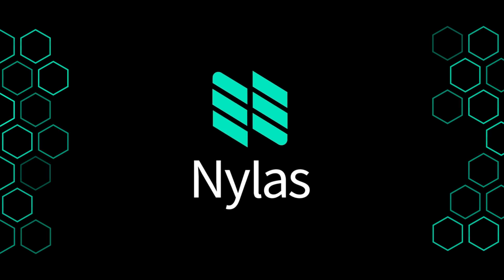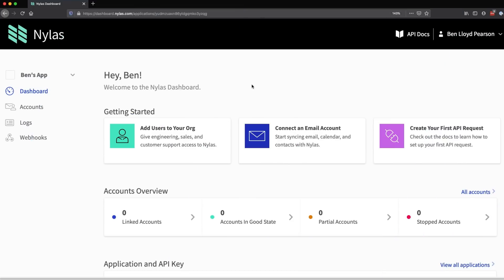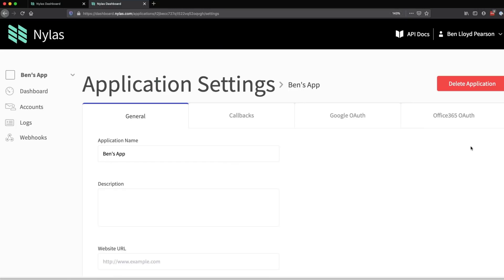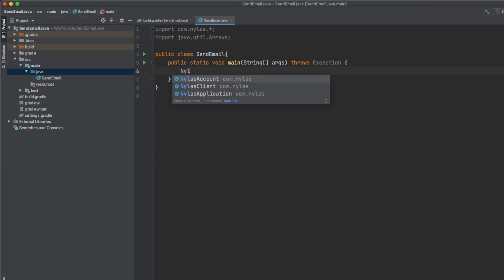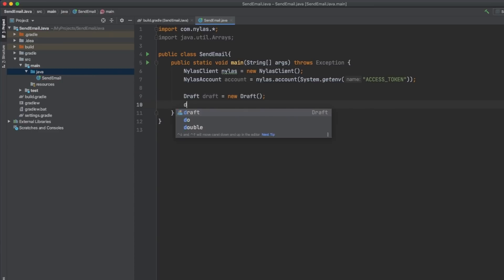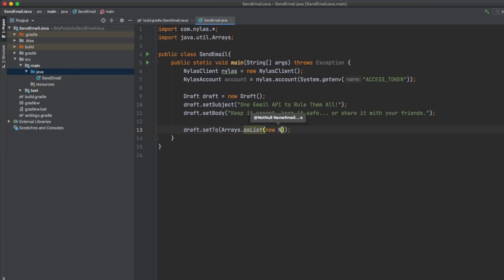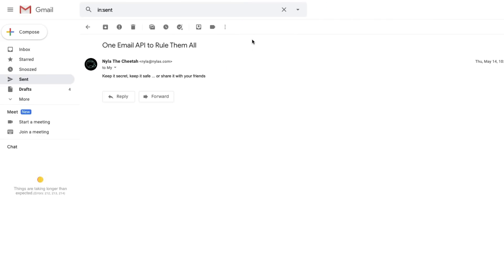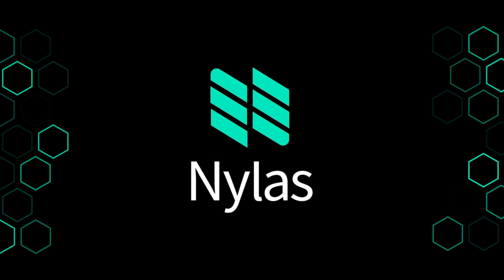Send an Email with Java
Learn how to use the Nylas Java SDK to send an email from any email provider in the world.